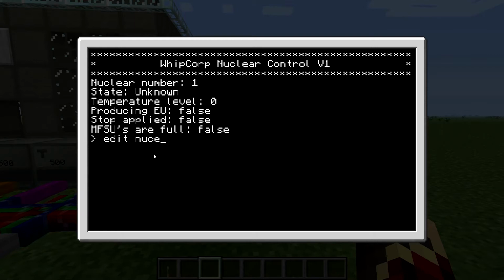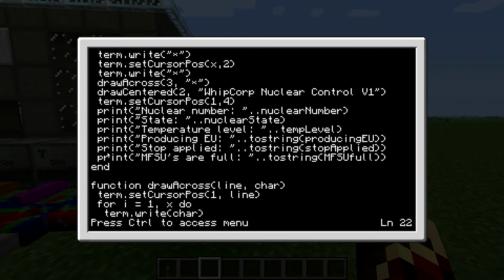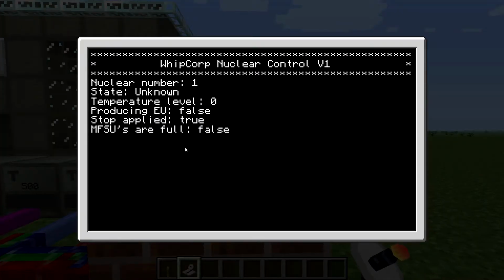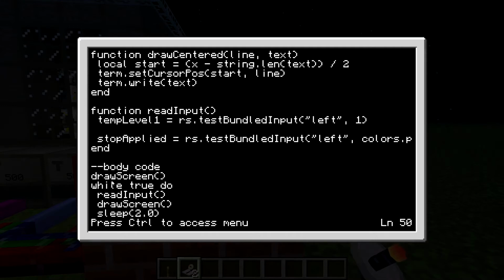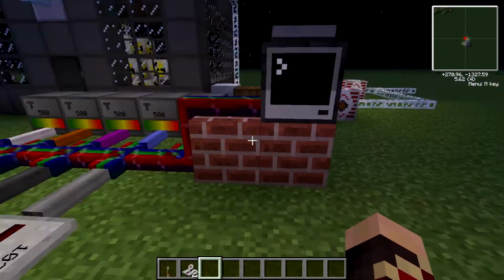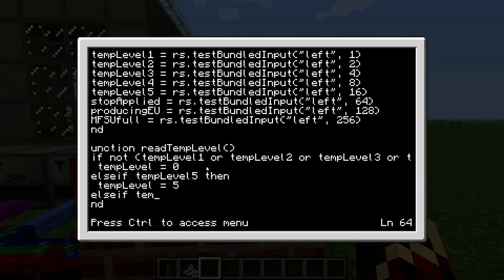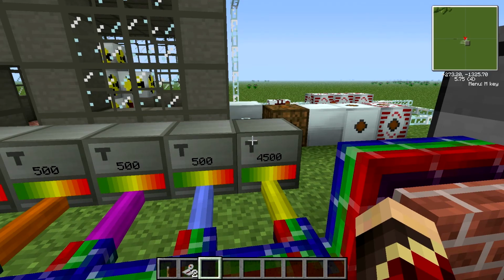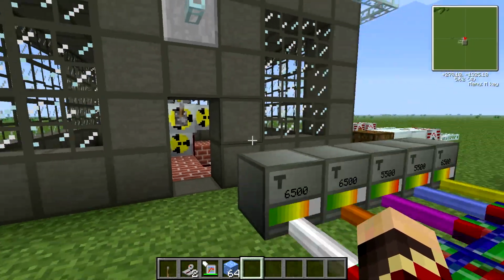Computercraft Tutorial - Nuclear reactor control part 2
This is the second part of four tutorial videos for my previous nuclear reactor. The original reactor was made in Tekkit and can be viewed here:

It is advised you know all basic lua programming for computercraft, as this is not material for a beginner/first timer.

The new reactor is made in Feed the Beast Direwolf20 pack 5.3.2.